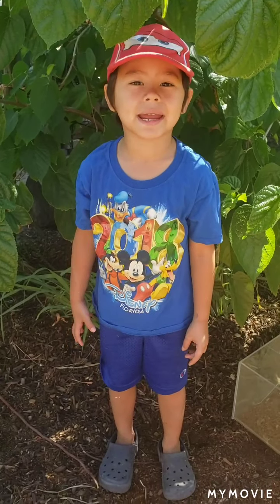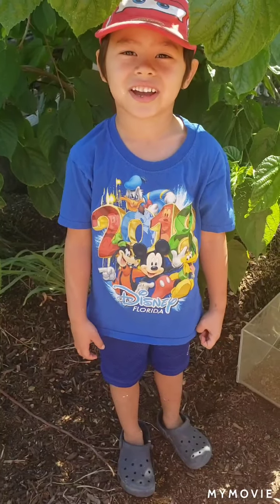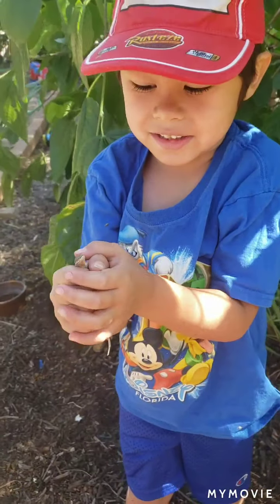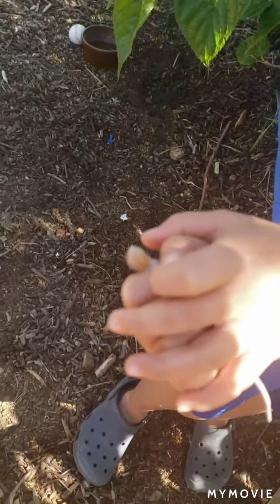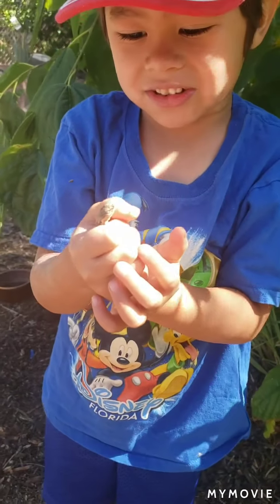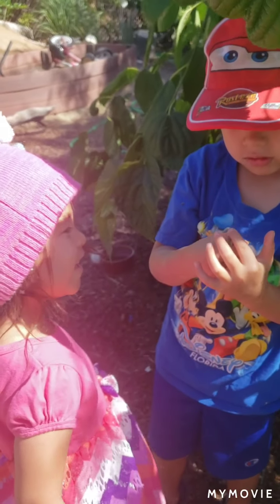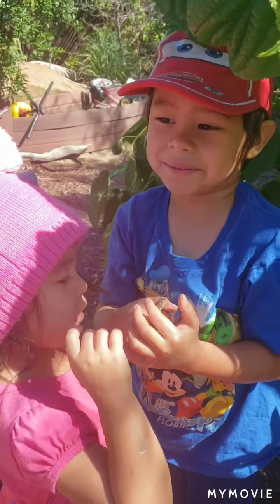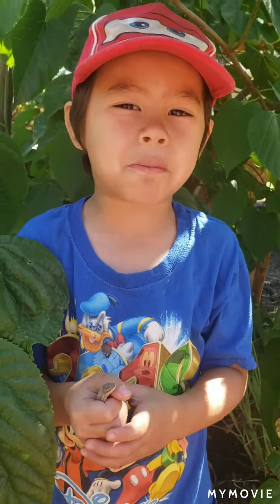Niko's Adventures - The Ornate Tree Lizard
Today my dad and I caught an ornate tree lizard that was baking in the sun. Check out my video to learn more about this beautiful creature.